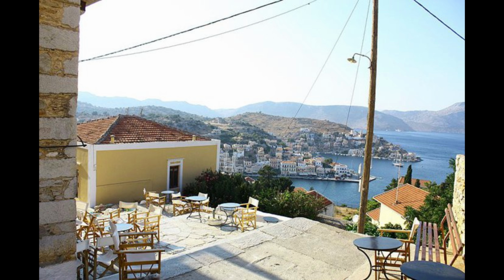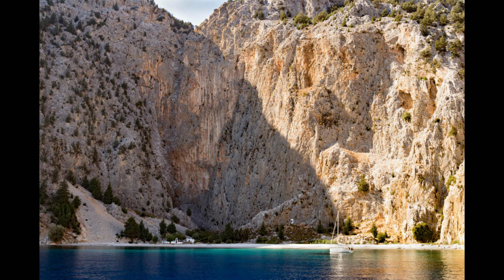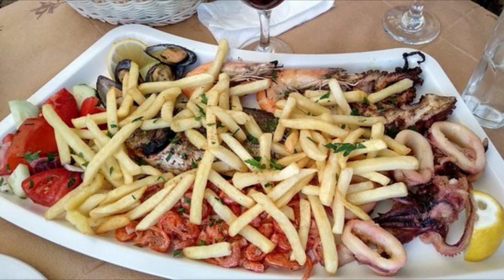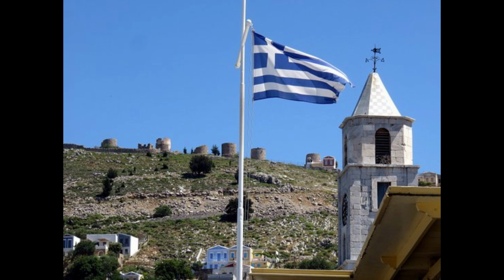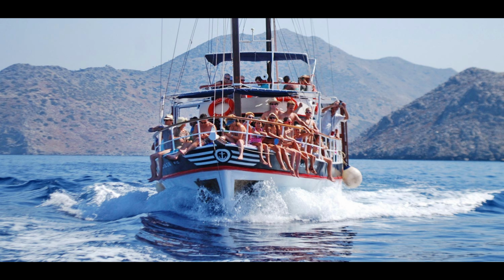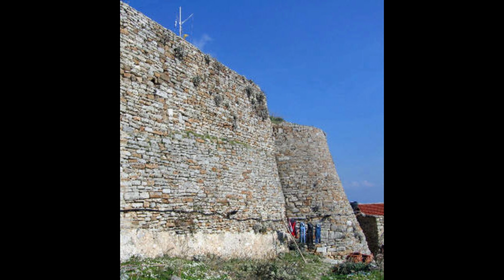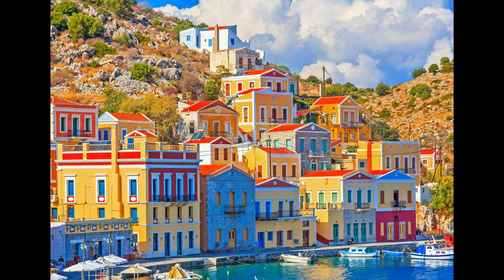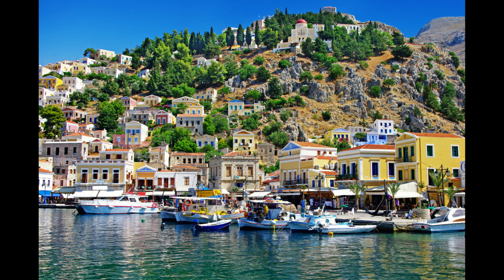Top Ten Things to See and do On Symi.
One of the most iconic looking Dodecanese islands, Symi is the jewel of the group. From its stunning coast to its adorable pastel colored houses, Symi has all the Beauty.